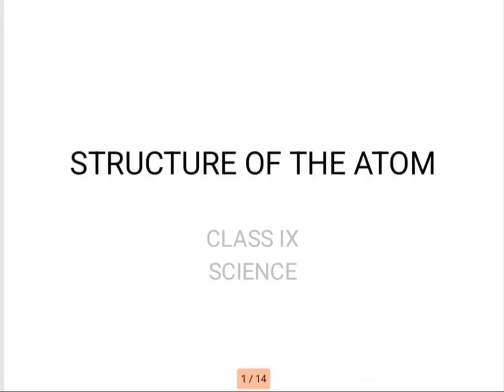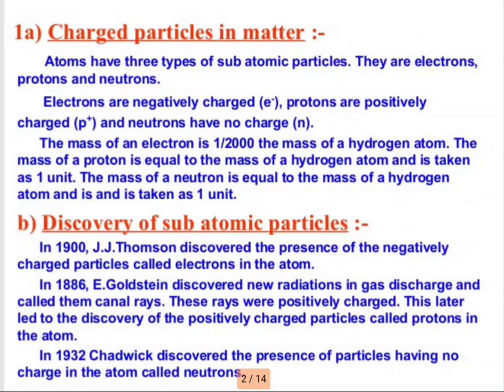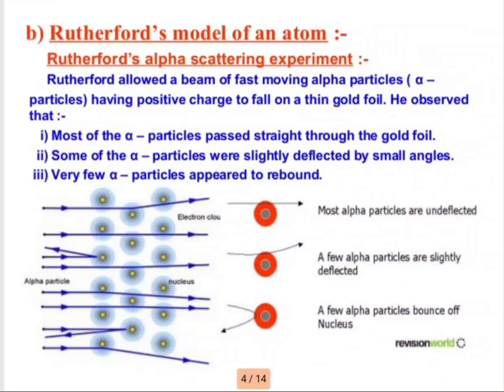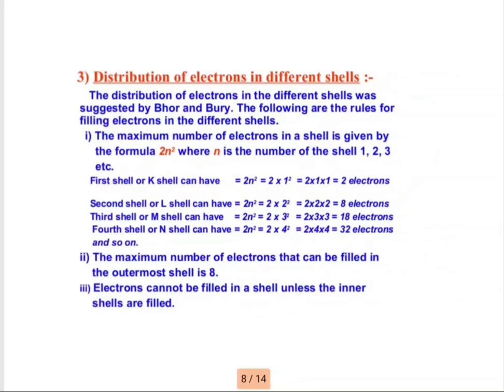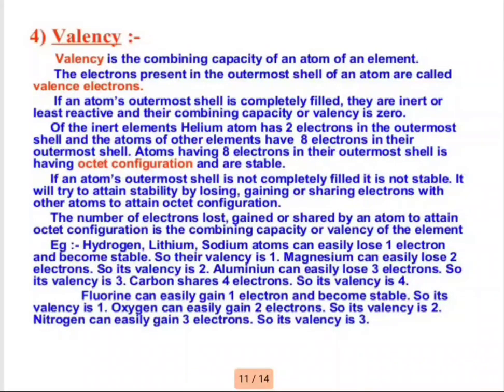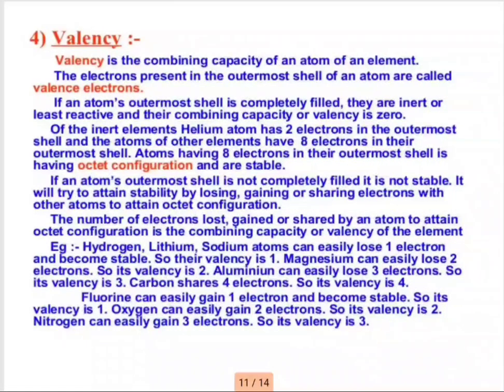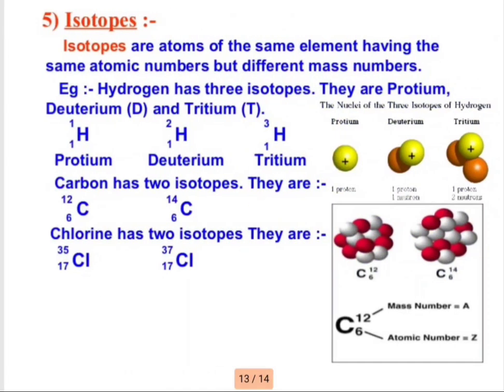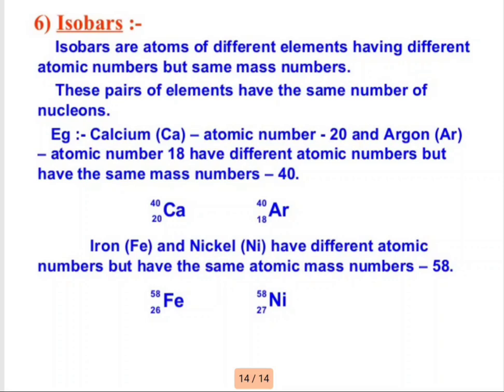'ok' 😱🫣🤗anybody count how many times I can say "ok" in this video l std 9 th ch 4 chemistry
'ok' 😱🫣🤗anybody count how many times I can say "ok" in this video l std 9 th ch 4 chemistry atomic structure of the atom
short video for revision
at last I make this video and i heard that iam speaking lots of time ok ok ok okay
🤗 sooo here is sleep. of tounge
happy learning

⭐ Short Questions

1. State Thomson’s model of atom.

2. What are the main observations of Rutherford’s experiment?

3. Define atomic number and mass number.

4. What are isotopes? Give two examples.

5. What is valency?

⭐ Long Questions

1. Explain Rutherford’s α-particle scattering experiment and its conclusions.

2. Describe Bohr’s model of atom.

3. Calculate protons, electrons and neutrons of:

Carbon (6, 12)

Sodium (11, 23)

⭐ MCQs

1. Which subatomic particle has a negative charge?
a) Proton
b) Neutron
c) Electron
d) Positron
Answer: c

2. The nucleus was discovered by:
a) Dalton
b) Thomson
c) Chadwick
d) Rutherford
Answer: d